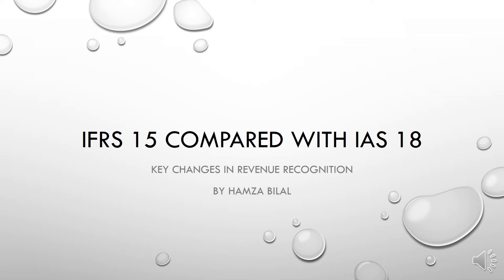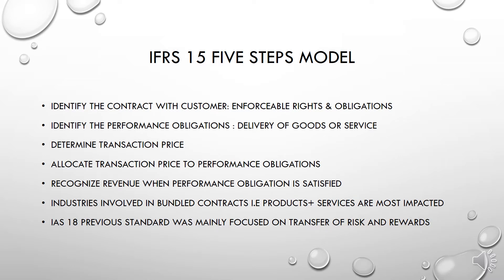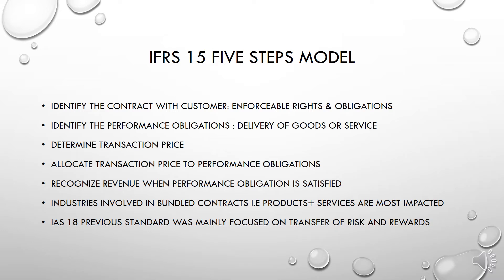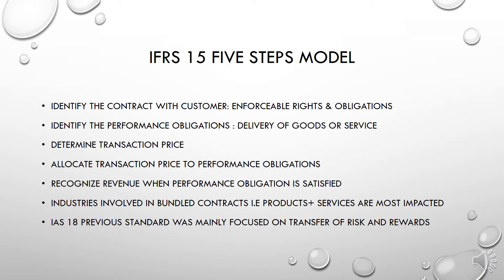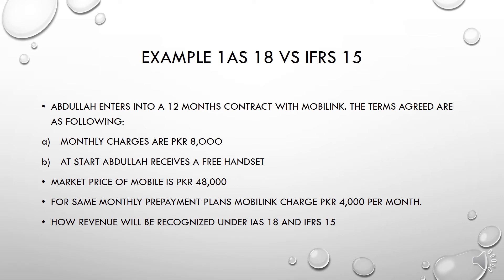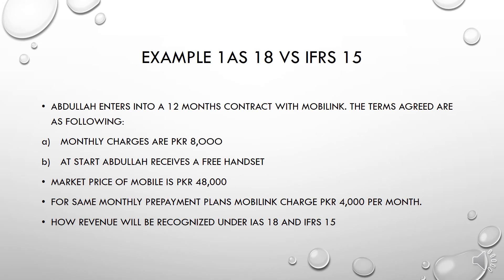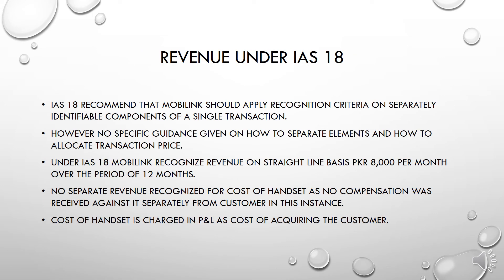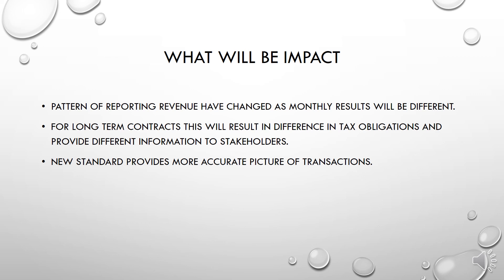IFRS 15 Key Changes compared with IAS 18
This video will help you understand the new revenue recognition standard and enable you to analyze the changes brought in revenue recognition pattern through the new standard.